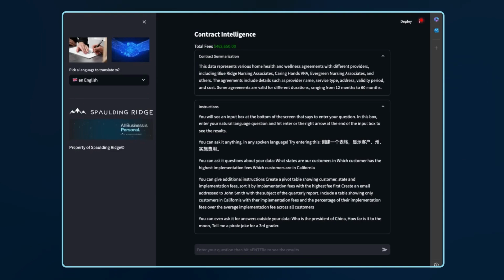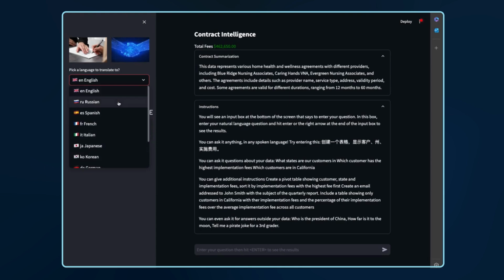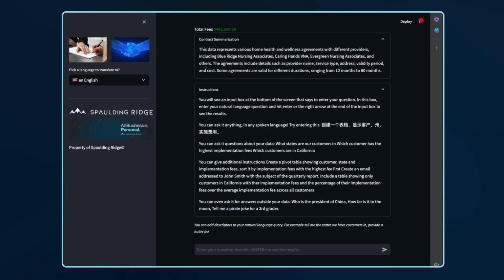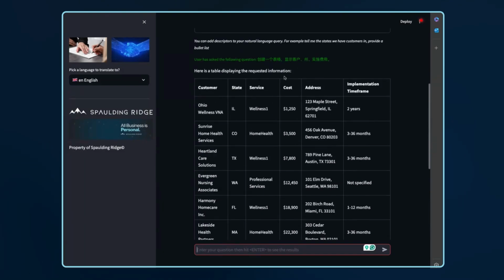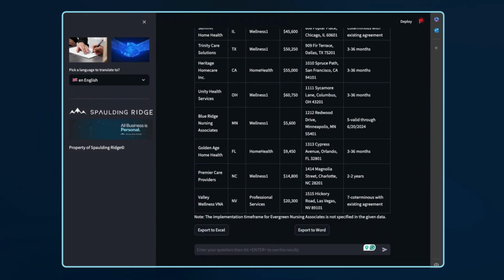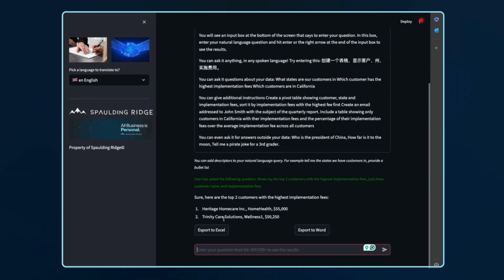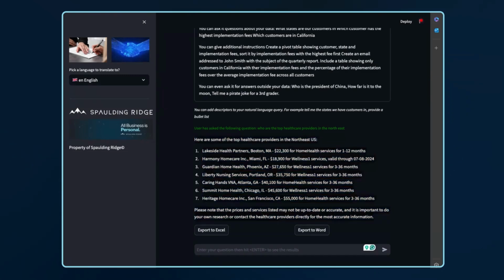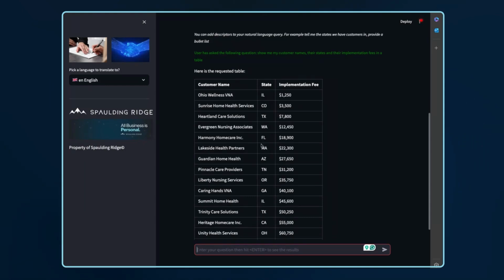Spaulding Ridge NLP Chatbot